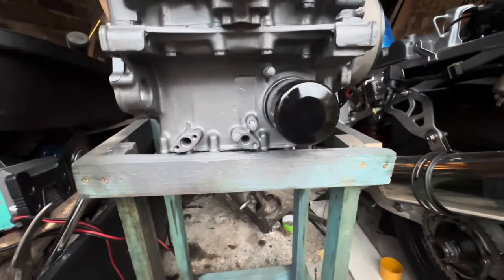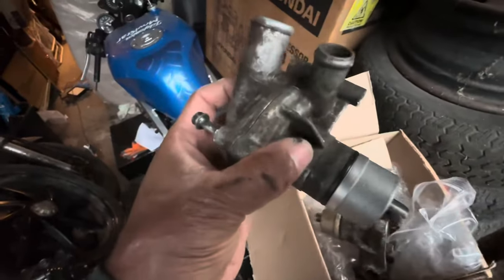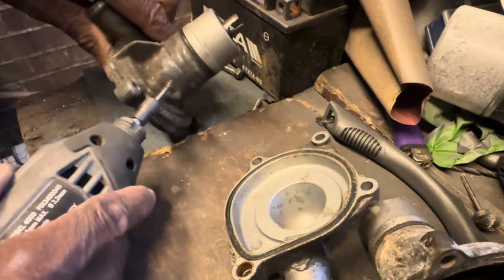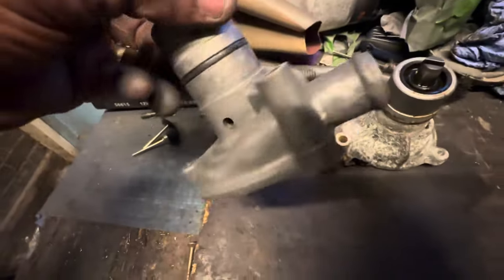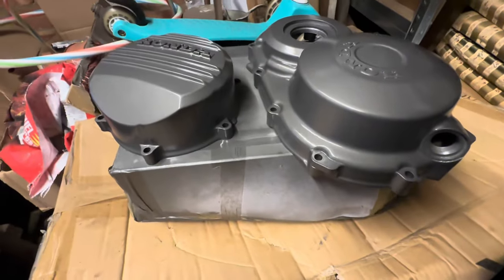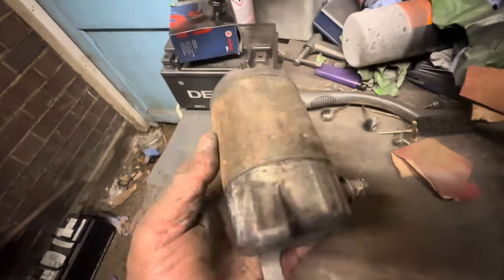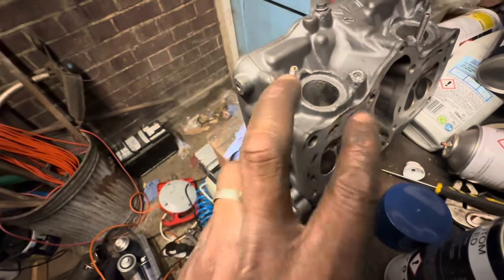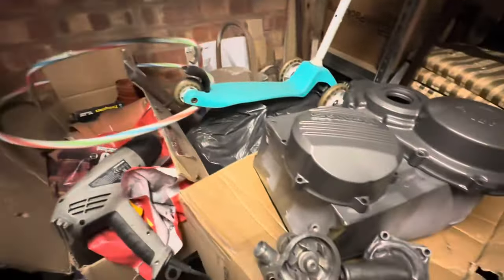Restoration of a “Barn Find” VFR 400 NC30 - Episode 10